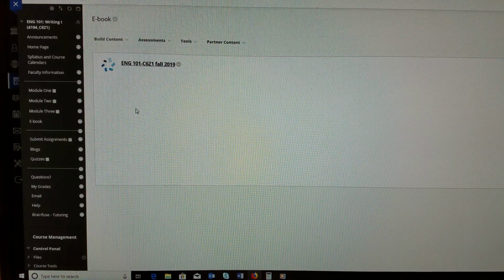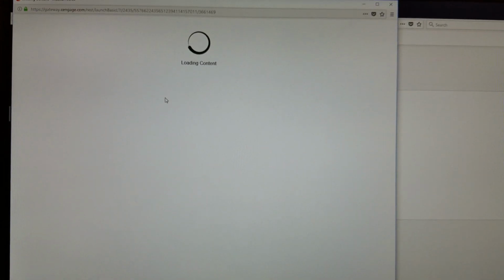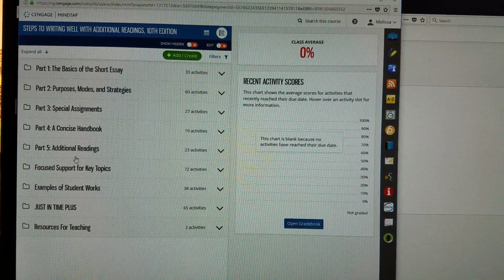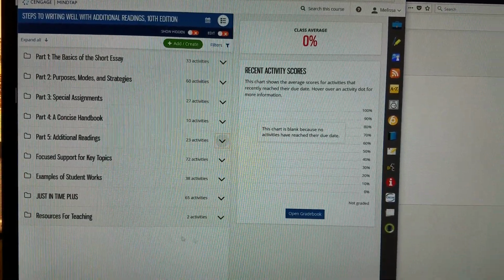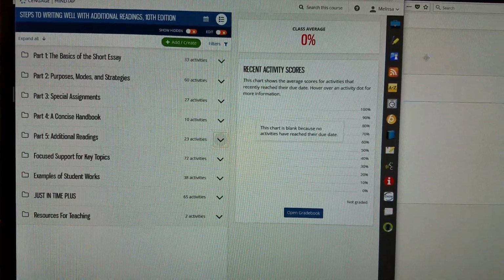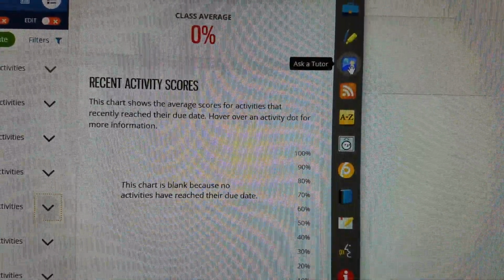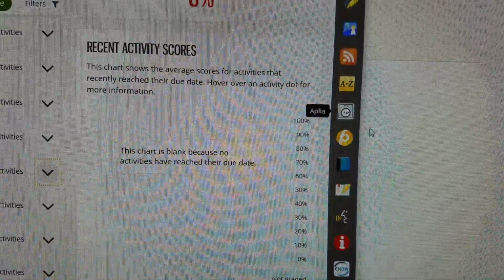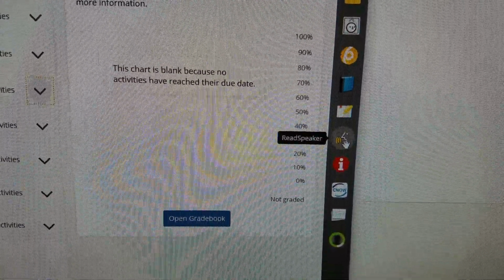Navigating the E-book